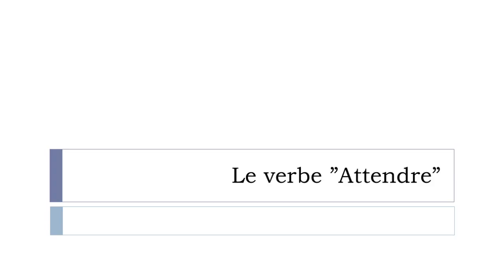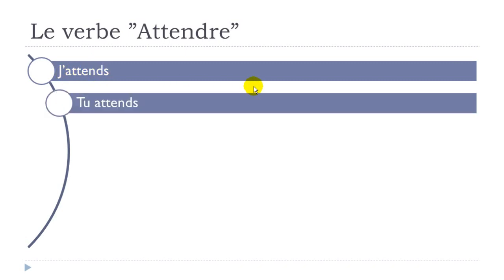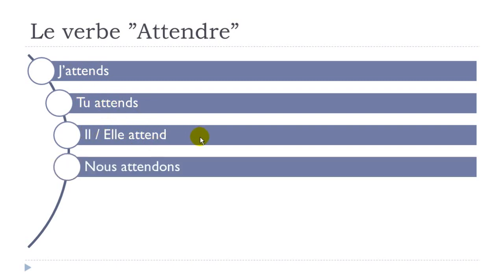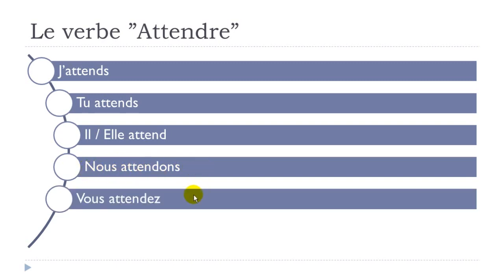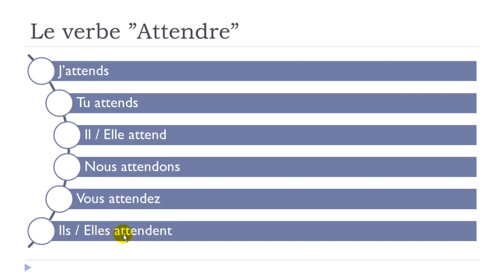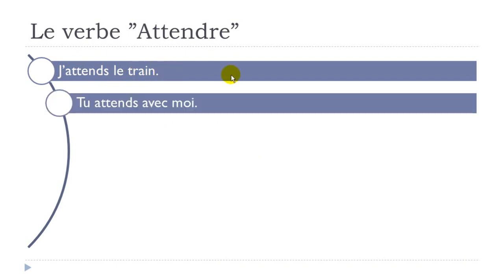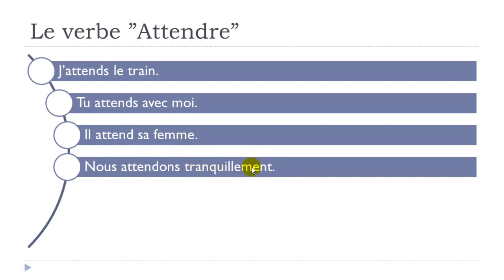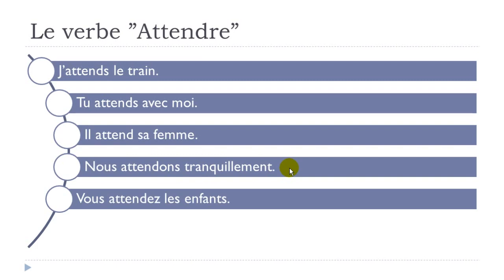Learn French in 5 days I Learn French Grammar I Le verbe Attendre